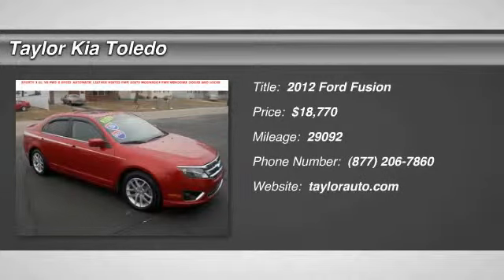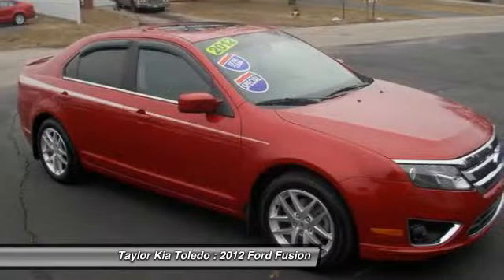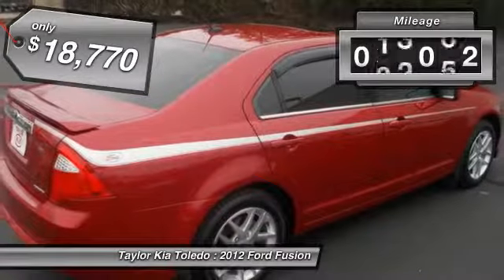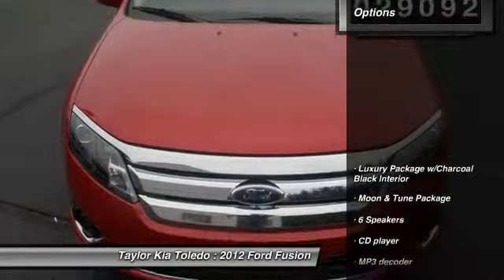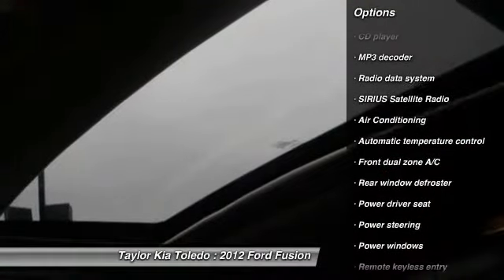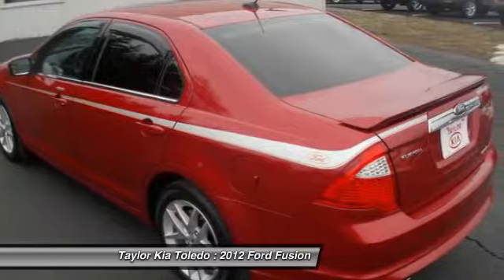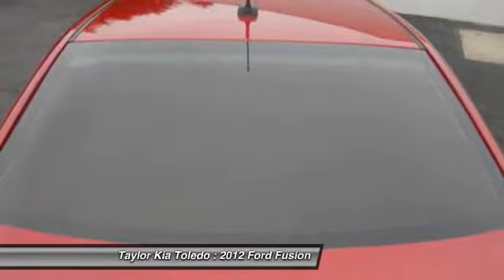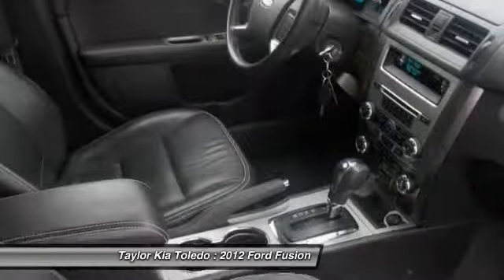2012 Ford Fusion Toledo OH K70391A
2012 Ford Fusion SEL - $18770

6300 W. Central Ave

6-Speed Automatic. There's no substitute for a Ford! The car you've always wanted! Type your sentence here. If you've been yearning to get your hands on just the right 2012 Ford Fusion, well stop your search right here. This is the perfect car that is certain to fit your needs. Some manufacturers cut corners to save money, but Ford didn't try to shave off a single penny when building this excellent Fusion. Nominated to the Car And Driver 10 Best List for 2010.